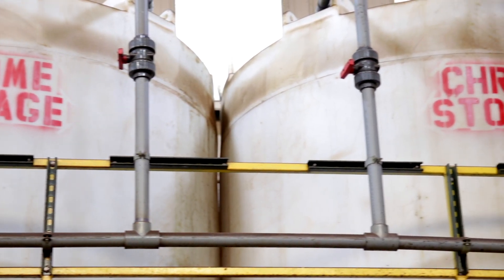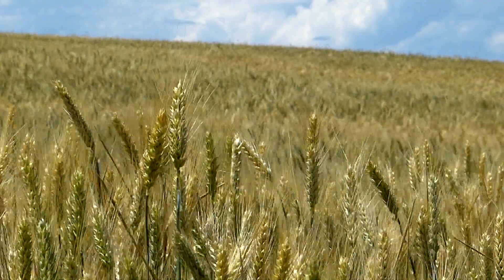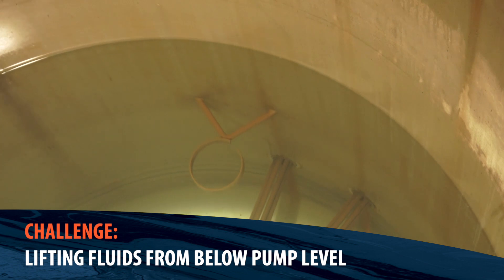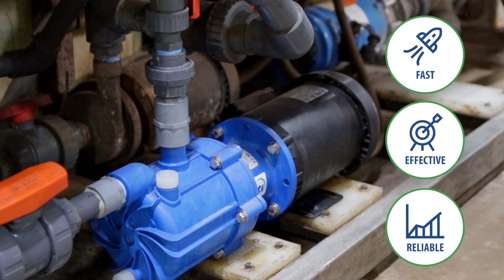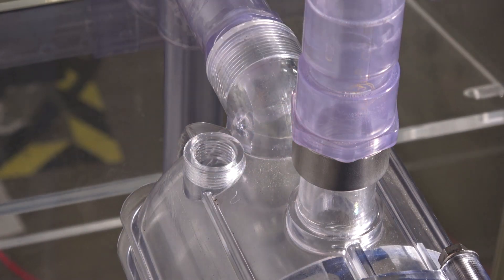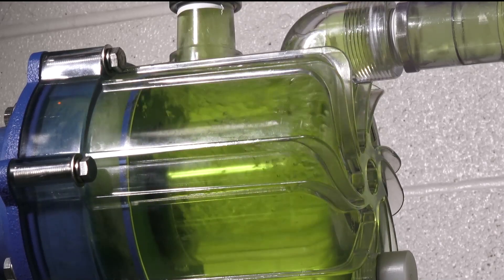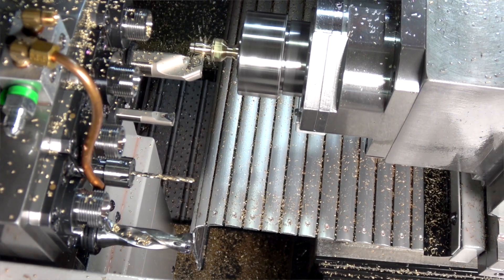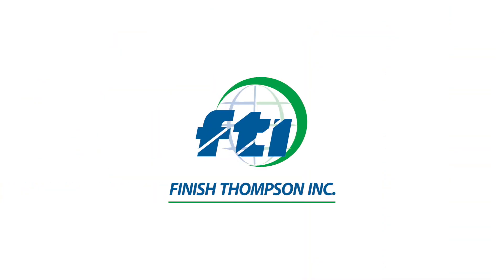Finish Thompson SP Series self-priming mag drive centrifugal pump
SP Series self-priming pumps combine deep-lift capabilities and lighting-fast priming with the advantages of mag-drive technology and corrosion resistant materials to handle the most difficult applications with no seal replacement, no leaks, and the capability to run dry without damage.